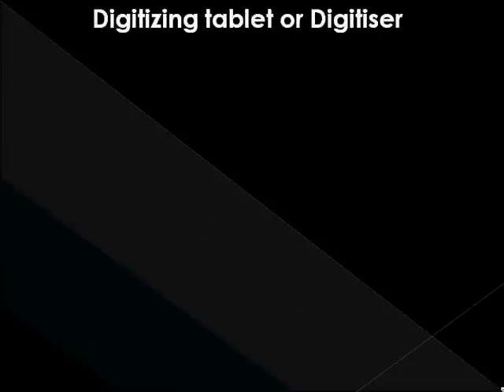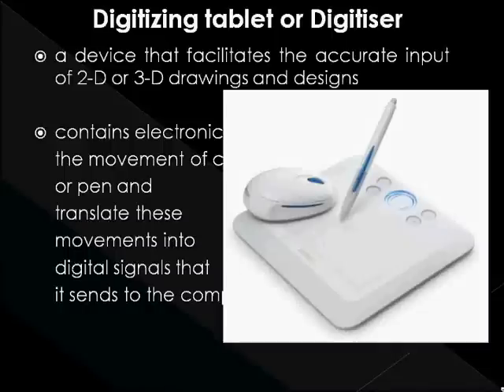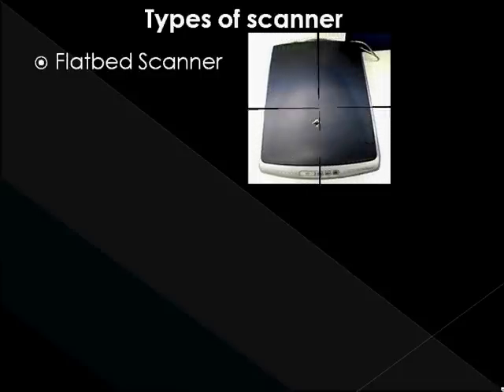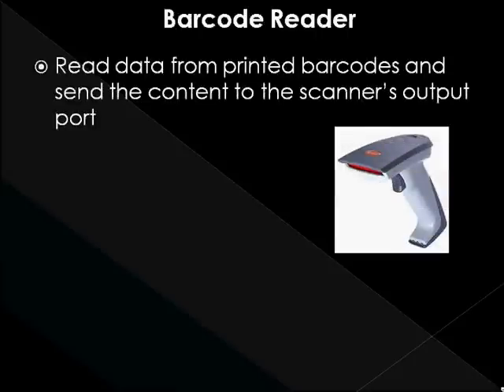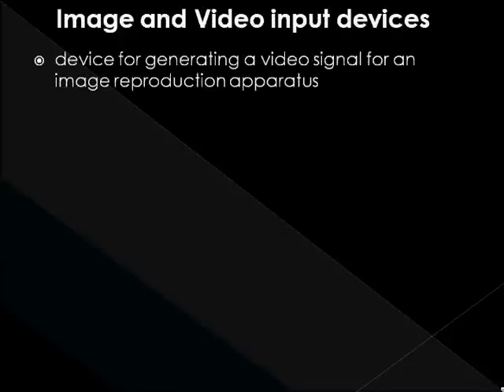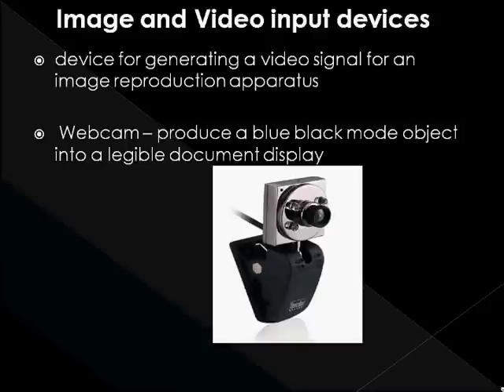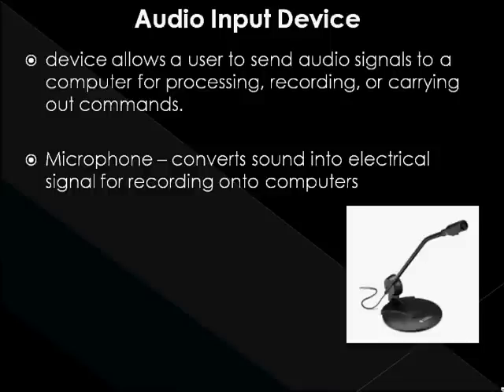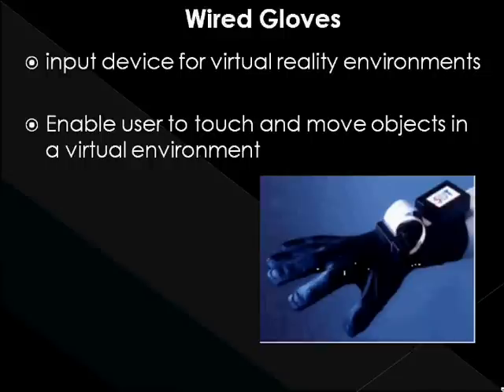Input_Output Devices Part 2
Computer input and output devices have undergone remarkable development since their existence. This chapter covers the different types of computer input and output devices.

The primary function of input devices is 'getting' data and instruction into the computer. Popular input devices are keyboard, mouse, scanner, microphone and webcam. An Output device is any hardware component that can convey information to a user. Common output devices are monitors, printers and sound speakers